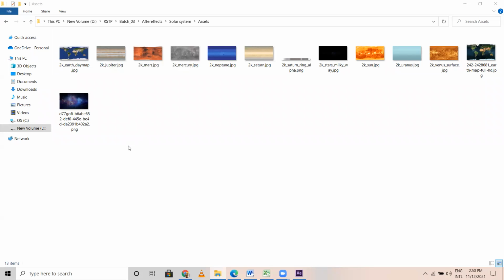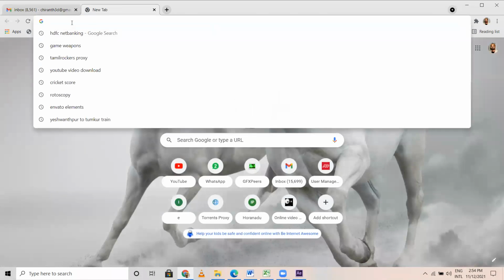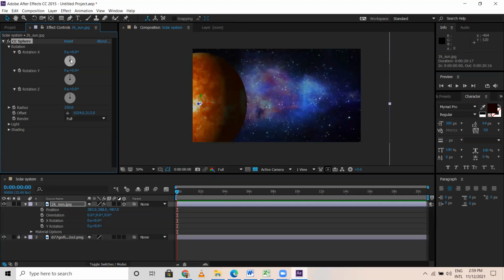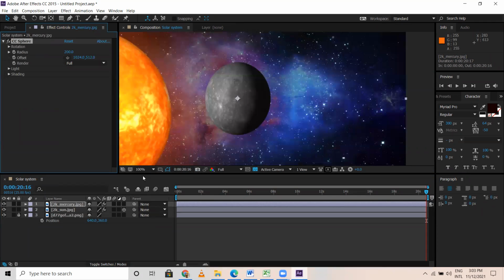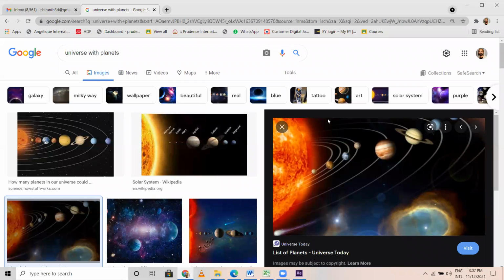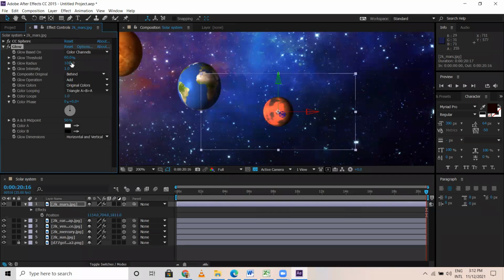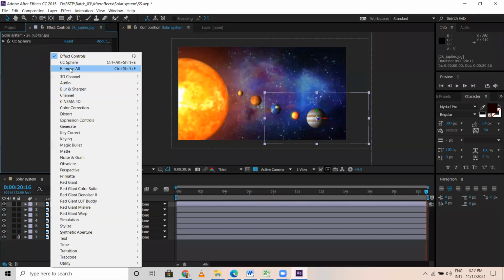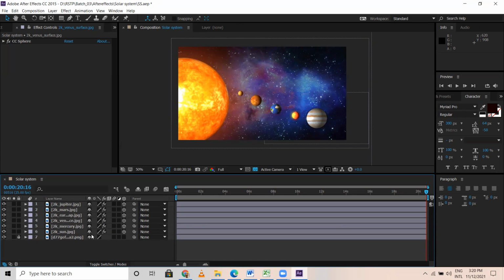Creating Solar system